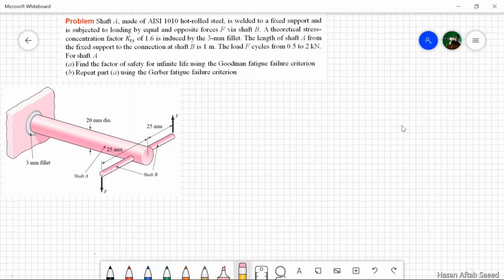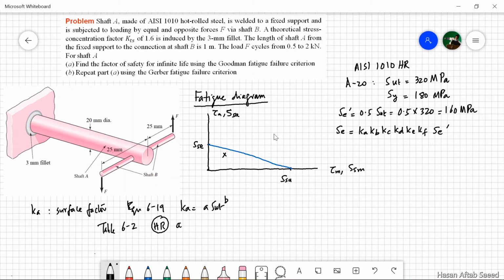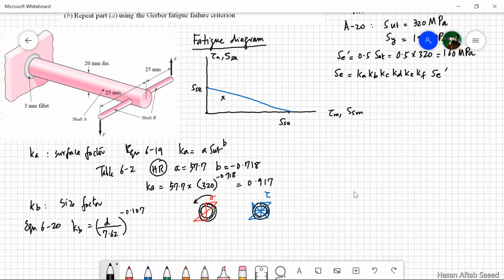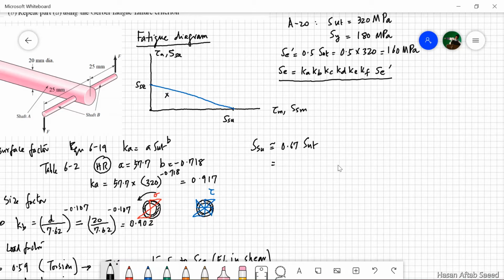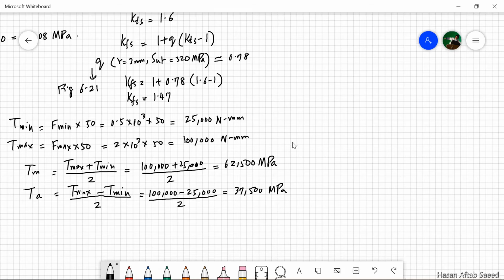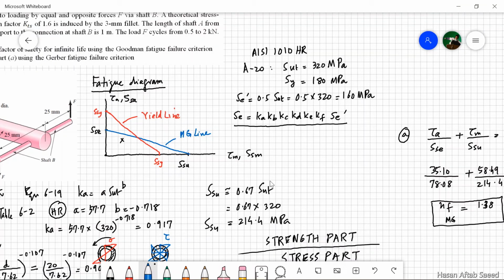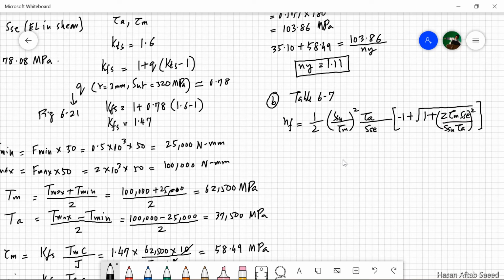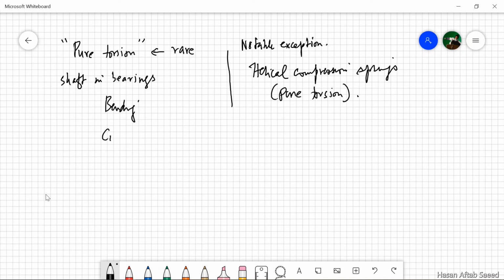Fatigue in torsion II